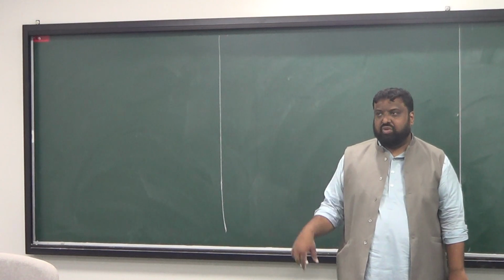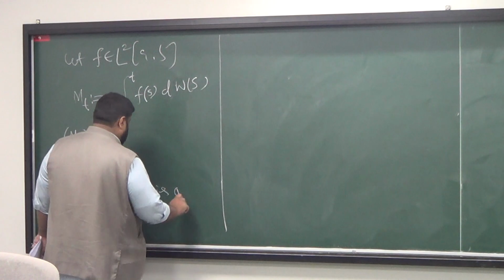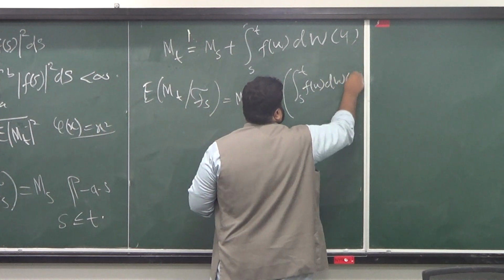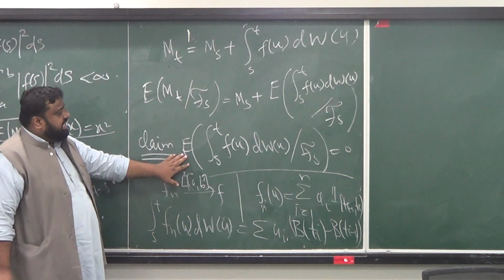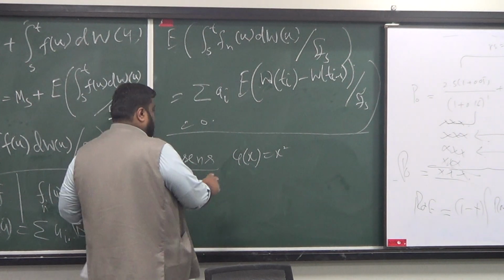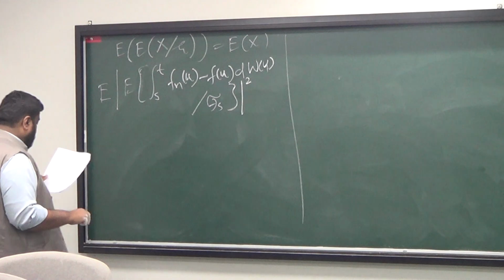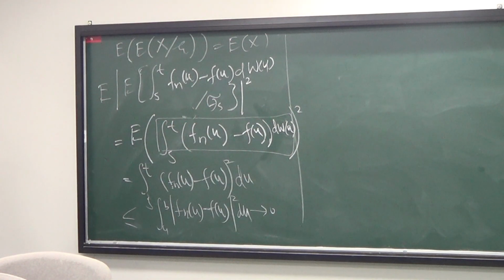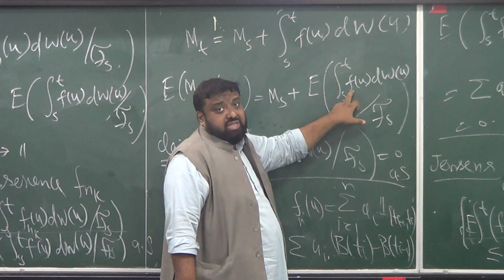Lecture 12 (Part 3): Stochastic process induced (defined) by Wiener Integral, is a martingale!